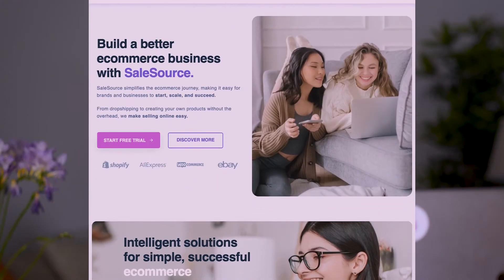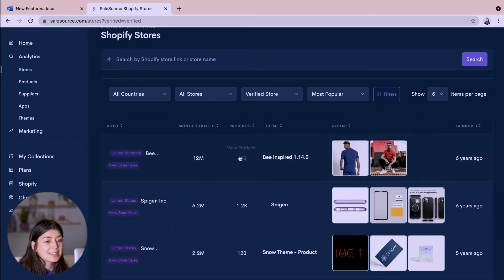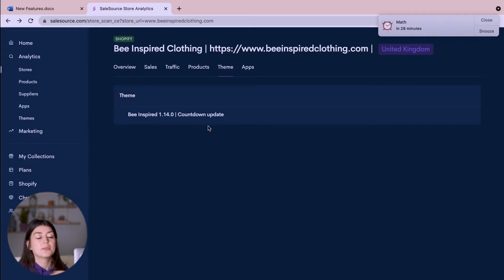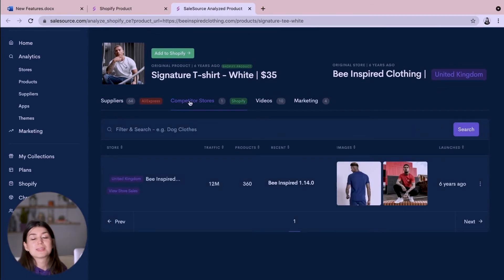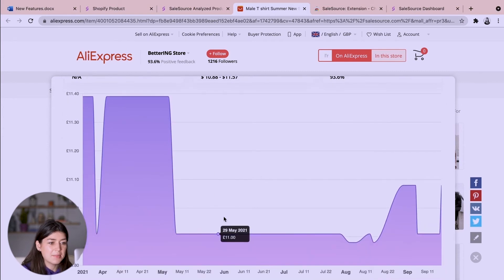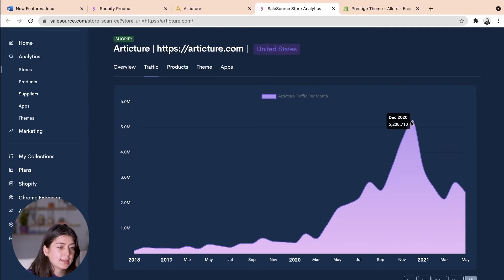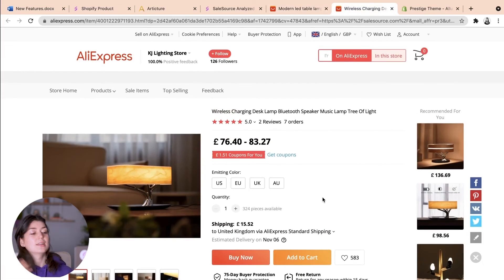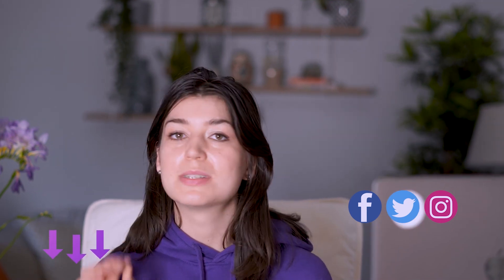Best New SaleSource Feature! View Store & Products Real Daily Sales💥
In this video, Persia will introduce you all to the new SaleSource feature. This exciting new feature lets you know the exact Sales for a Shopify store for the previous 30 days and a lot more.

⚡Quickly learn how to use SaleSource, the Best E-commerce analytical app

Skip to your favourite part ⬇️

00:00 Intro
00:12 What is SaleSource?
01:16 New and popular features
04:30 Product analysis of the top-selling product
09:35 Steps if you are starting your new store (how SaleSource can help you)